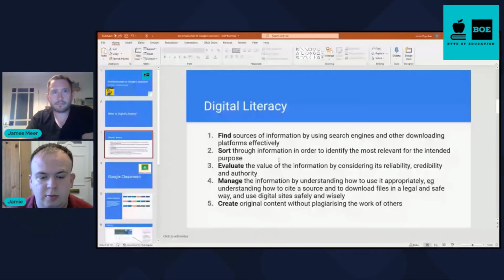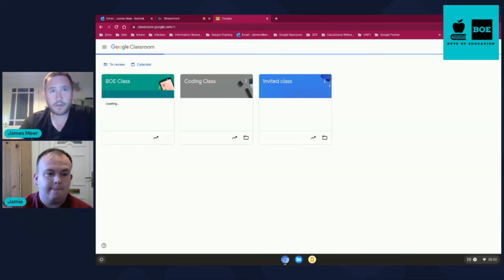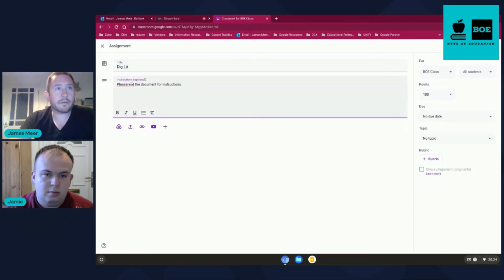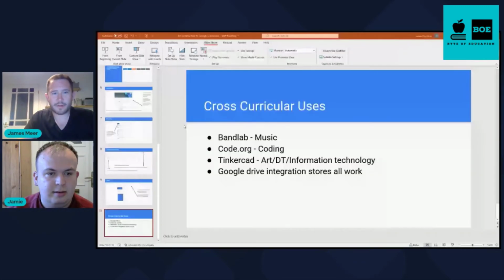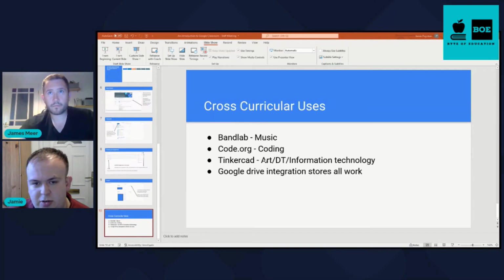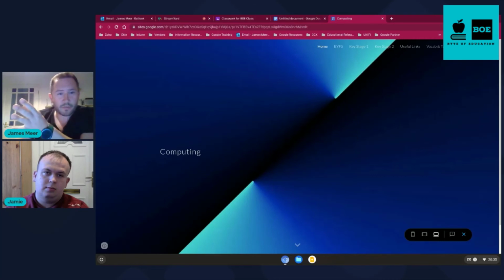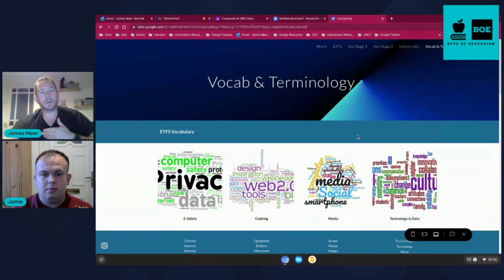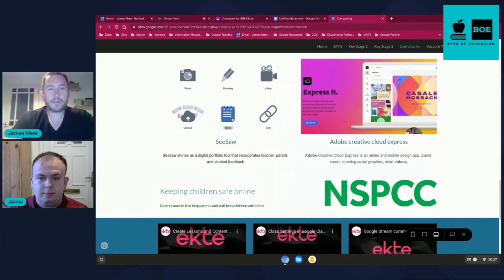Digital Literacy using Google Classroom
Join James & Jamie as we discuss the importance of Digital Literacy and how Google Classroom can be a great tool for delivering learning.